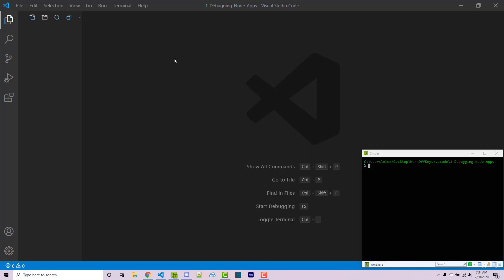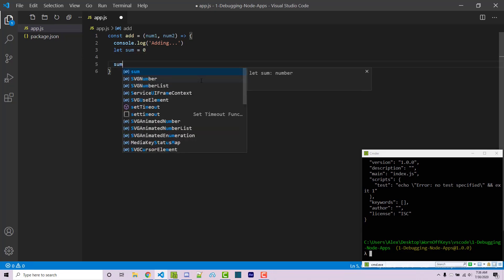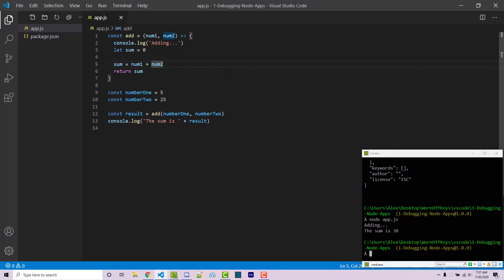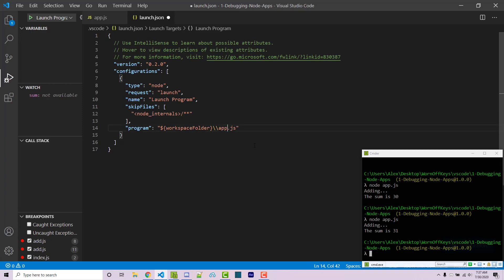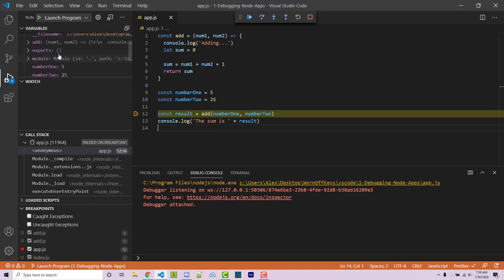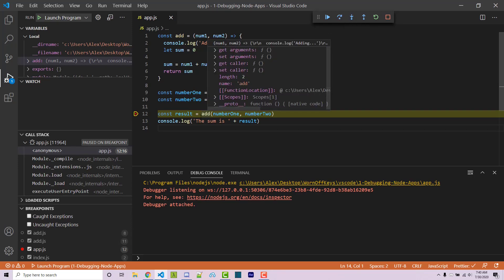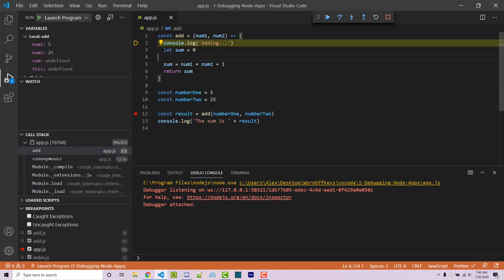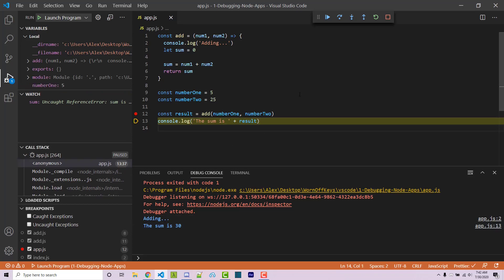VSCode - Debugging a Node App (2020)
In this video we go over how to debug a simple Node application within Visual Studio Code.

🕐 Timestamps:
00:00 Introduction
00:08 Creating a Node project
01:55 Debugging our Node project
05:38 Outro